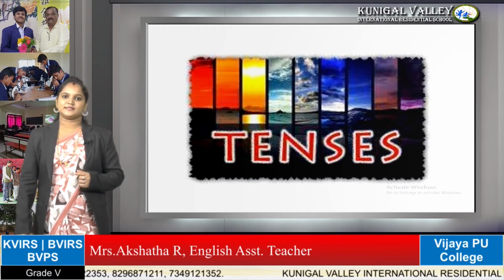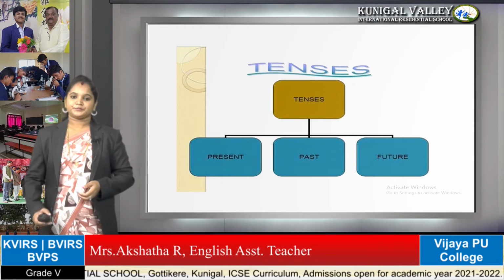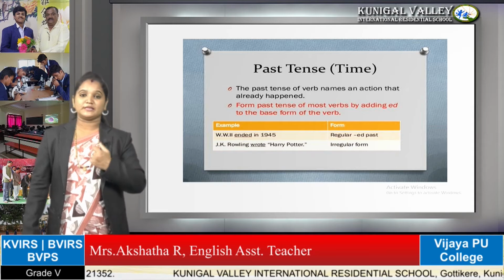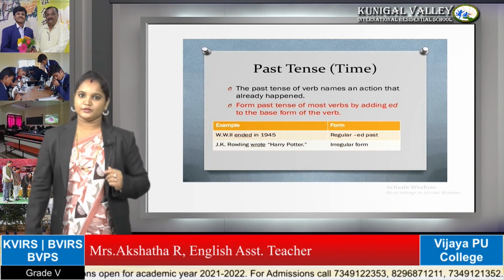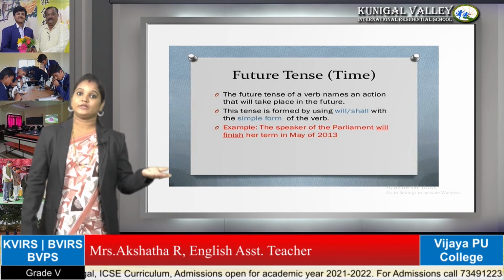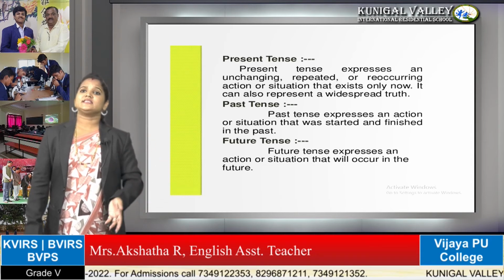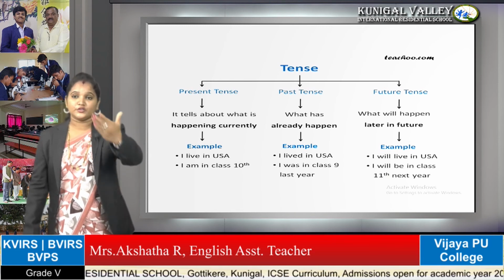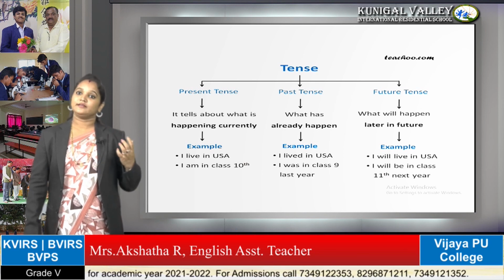Grade V English Language Tenses Part I